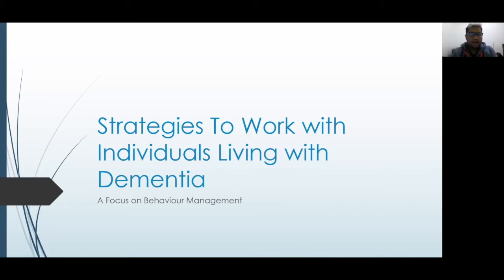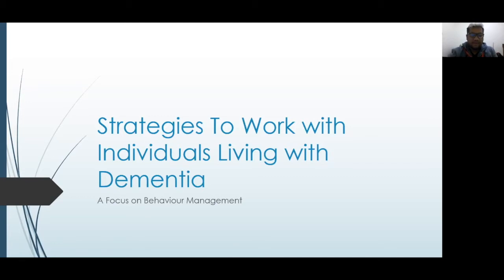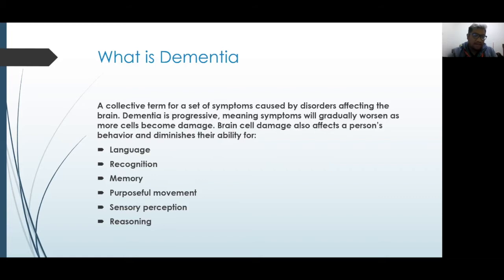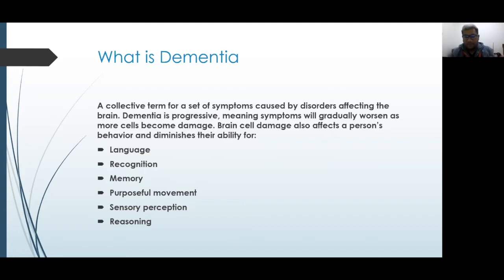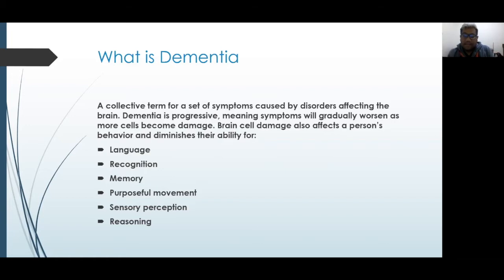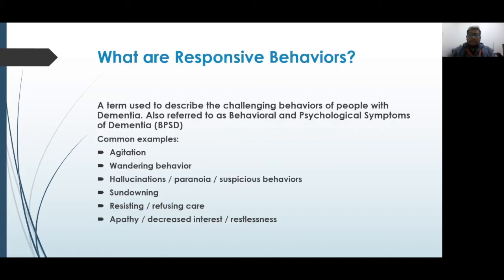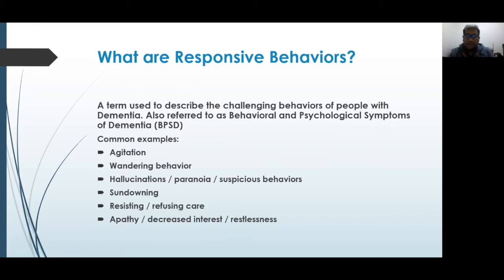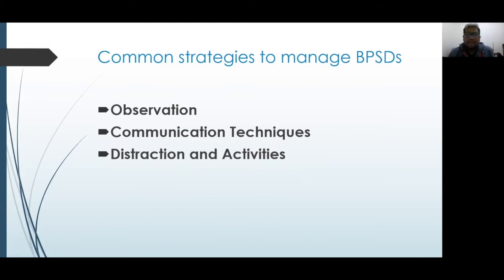Carefirst Health Webinar Ep 8 Strategies to work with individuals living with dementia